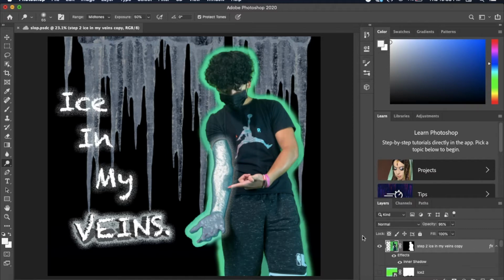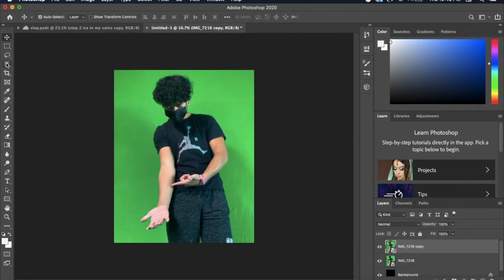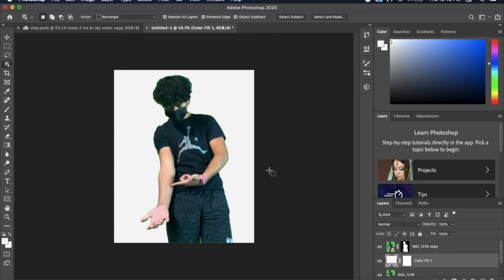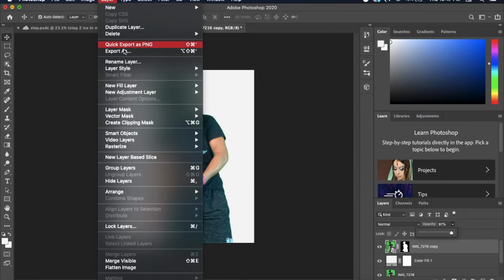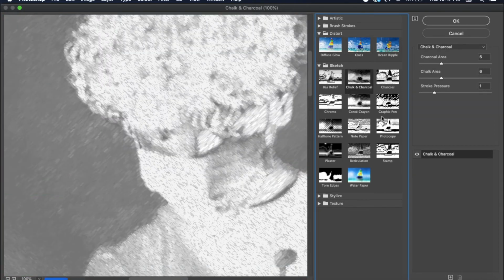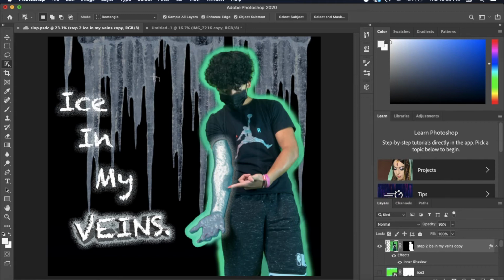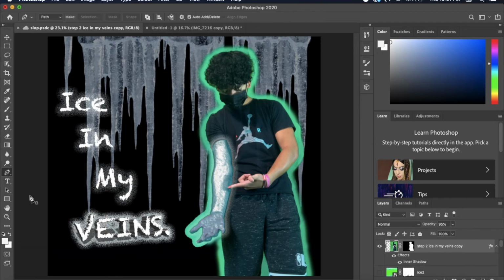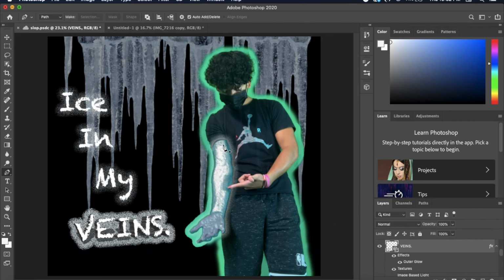Basics of Adobe Photoshop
Explaining the basics of layers, masking, etc in Adobe Photoshop 2020.